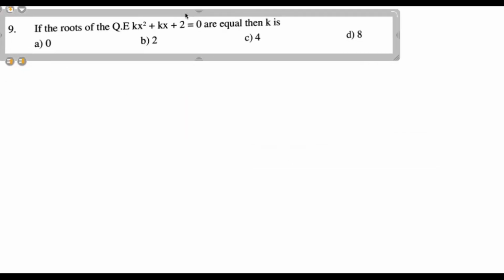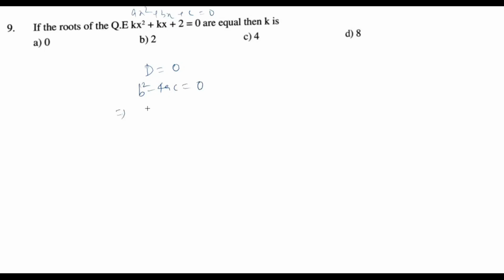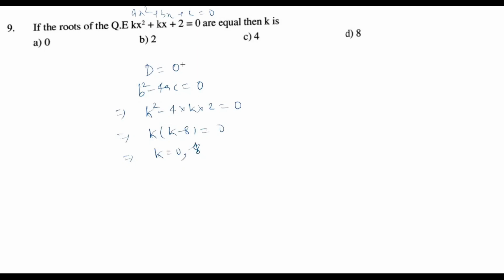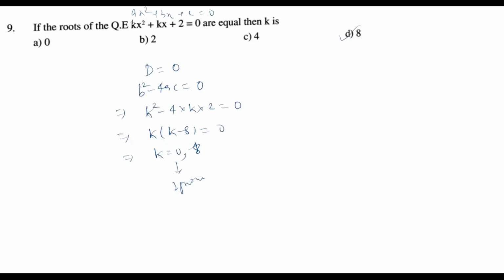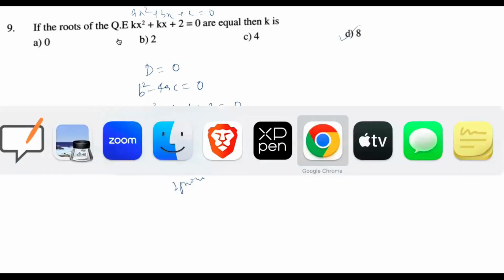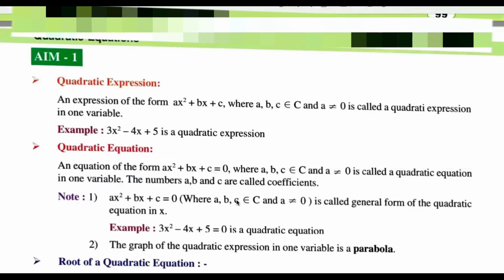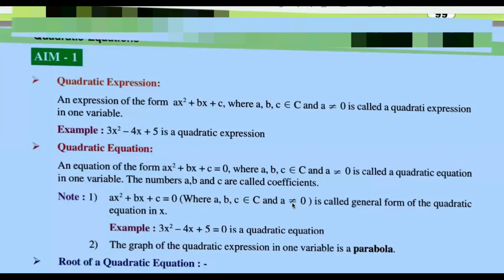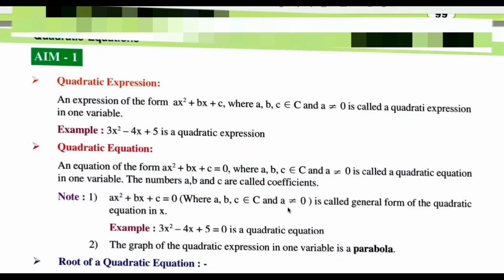If the roots of the Q E kx² + kx+2=0 are equal, then k is ? |Equal Roots in a Quadratic Equation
If the roots of the Q E kx² + kx+2=0 are equal, then k is

Prepare to unlock a fascinating mathematical puzzle! We'll dive deep into the world of quadratic equations and uncover the secret behind equal roots.

What you'll discover:
 1. How to determine when roots are equal
 2. Advanced quadratic equation solving techniques
 3. The magic of algebraic manipulation

Challenge yourself to find the value of k in kx² + kx + 2 = 0 before we reveal the solution!

Perfect for math enthusiasts, students, and anyone who loves a mental challenge!